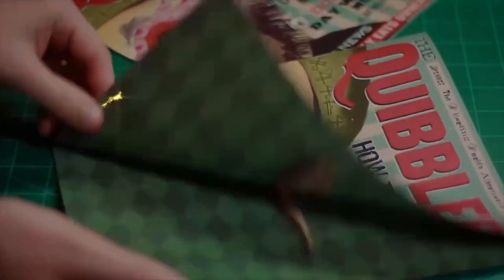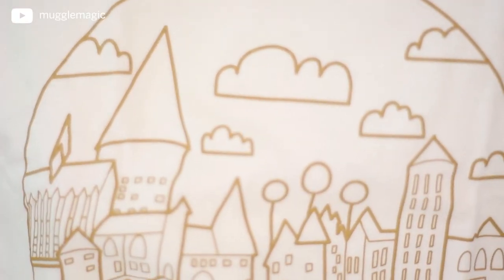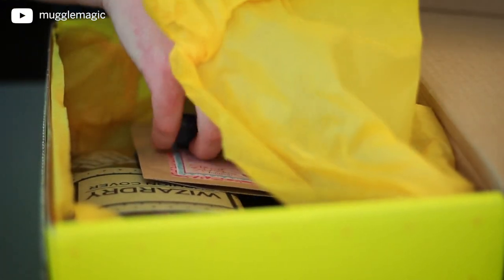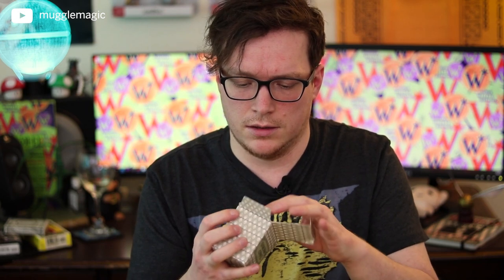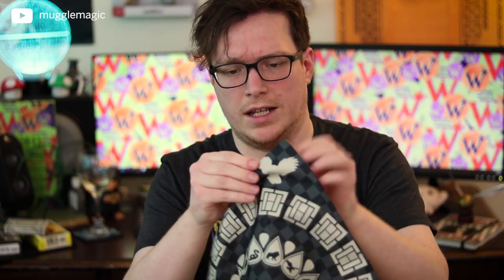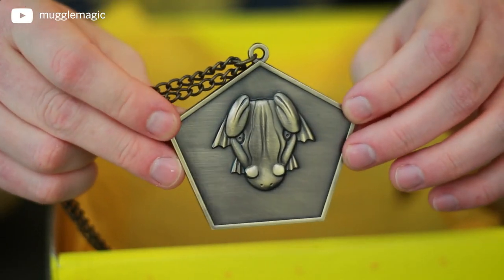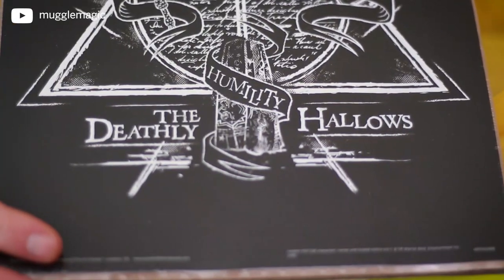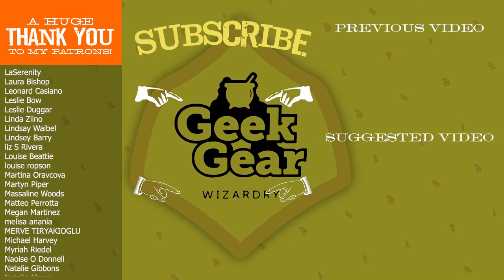Geek Gear Wizardry Unboxing - Jan 2019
I've partnered with Geek Gear to bring you this Geek Gear Wizardry unboxing for January 2019! Enjoy!

LOVE MUGGLE MAGIC?

SEND ME MAIL
Muggle Magic
United States